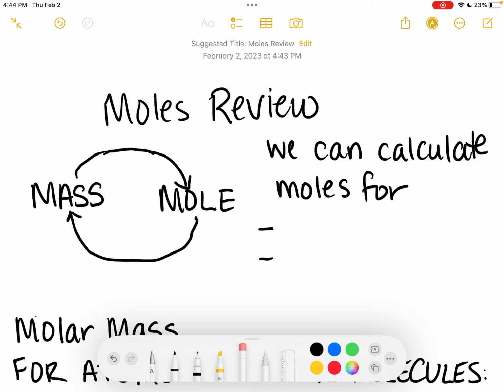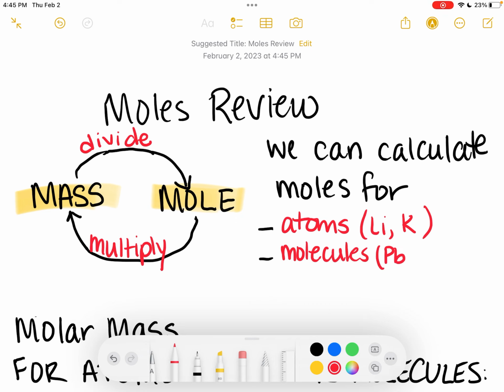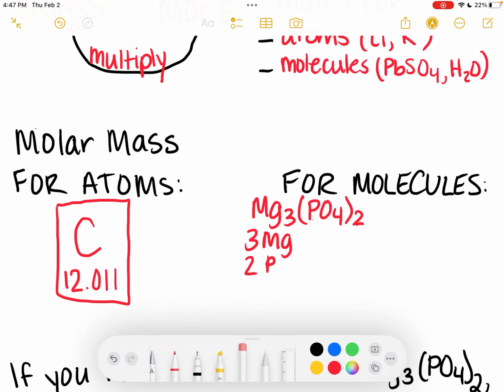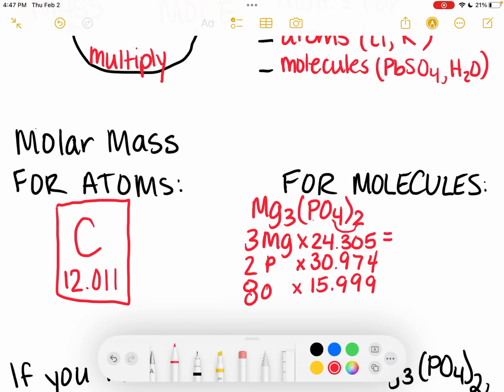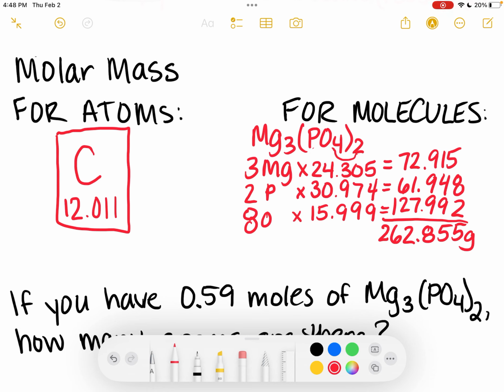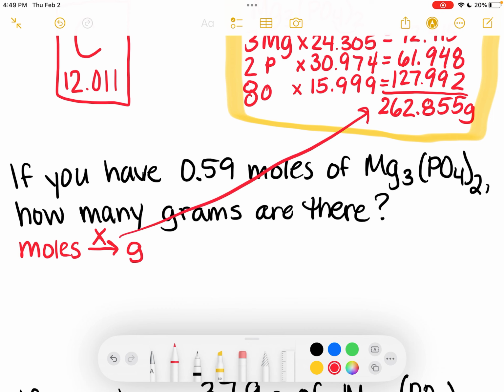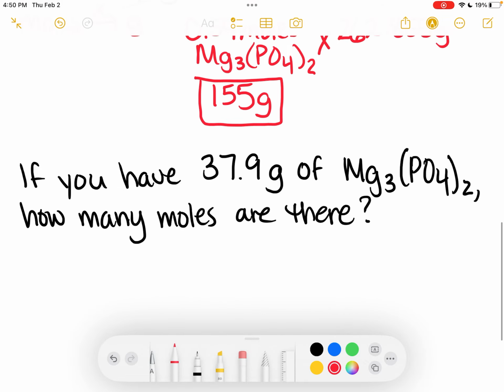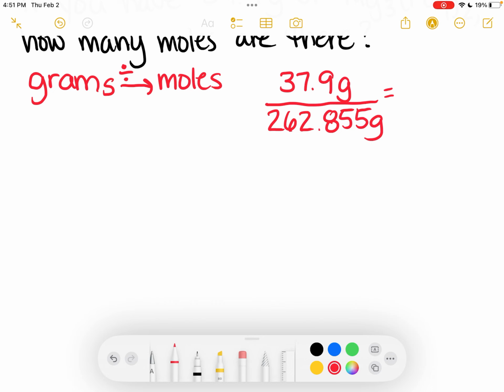Mole and Mass Conversions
Convert between moles and mass